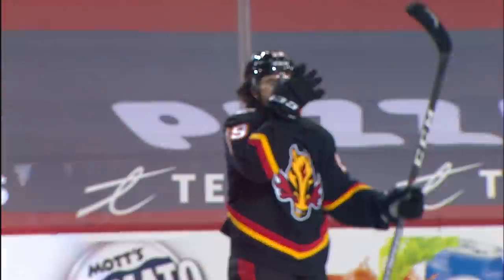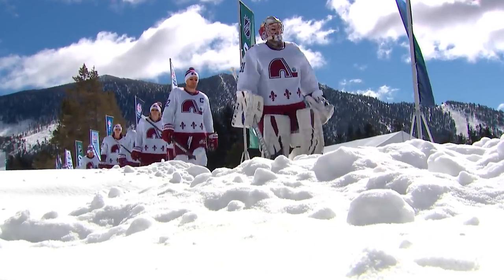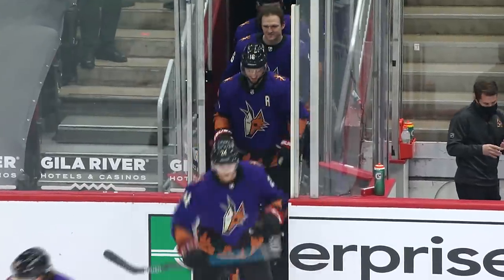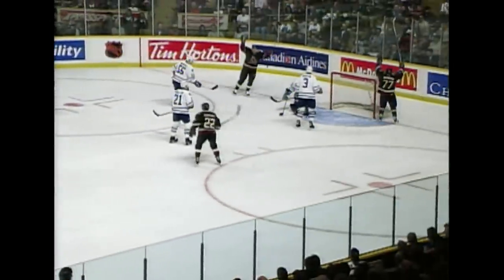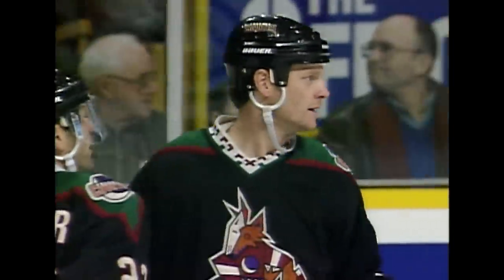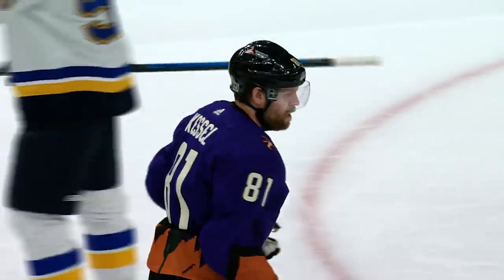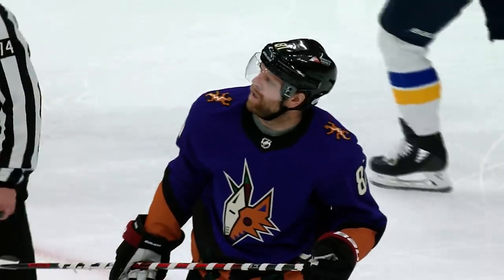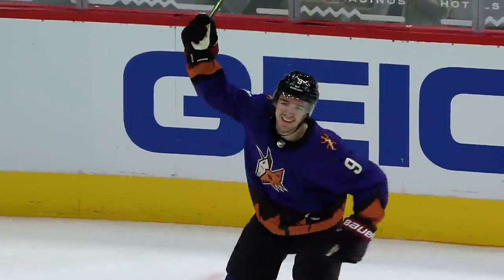Coolest Reverse Retro Jersey? (Other Than Your Own!) | Puck Personality | NHL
Auston Matthews, Ryan O'Reilly, Carter Hart and other NHL stars make their pick for best looking adidas ReverseRetro jersey this season!

Feeling social?